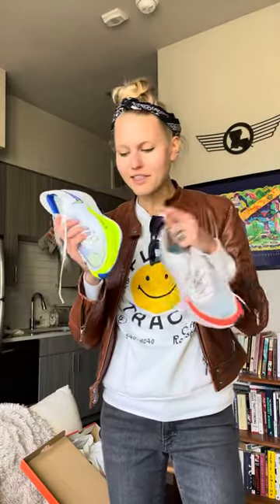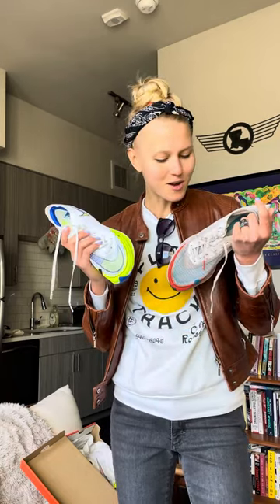Unboxing Marathon Race Shoe: Nike Vaporfly Next% 2